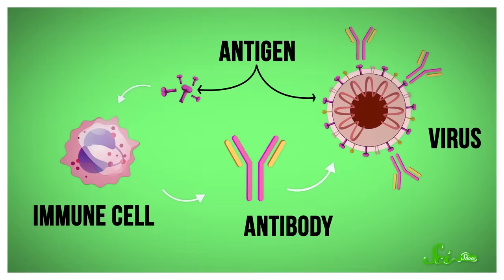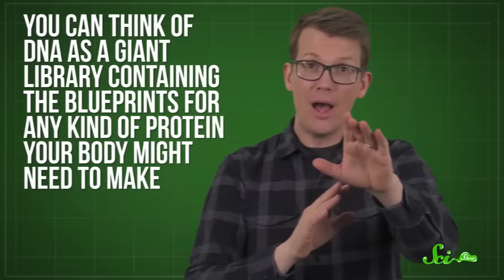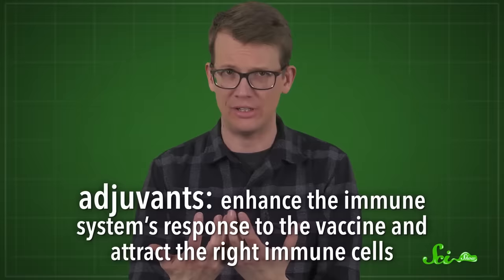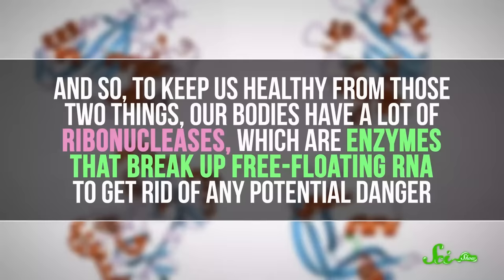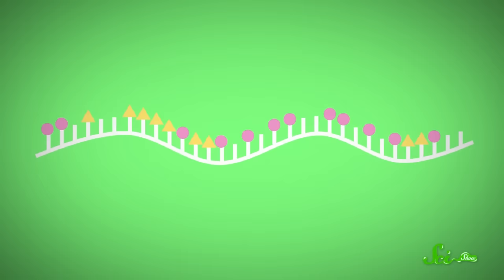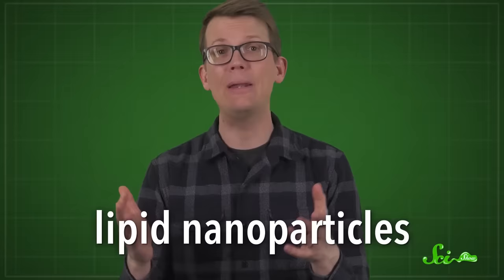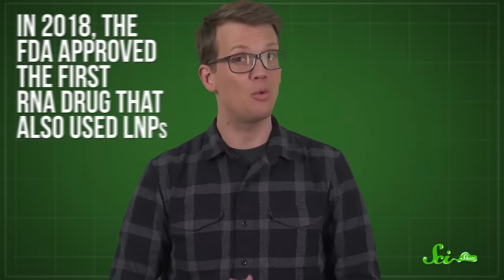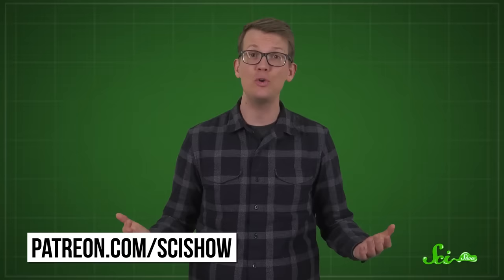Why mRNA Vaccines Were Insanely Difficult to Make (it took 50 years!)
Why are vaccines so hard to make? The FDA approved two mRNA vaccines for COVID-19, but it was a challenge to make this type of vaccine work. In fact, it took decades of research to get us to the point where scientists could make those vaccines as quickly as they did! Learn all about it with Hank in this new episode of SciShow!